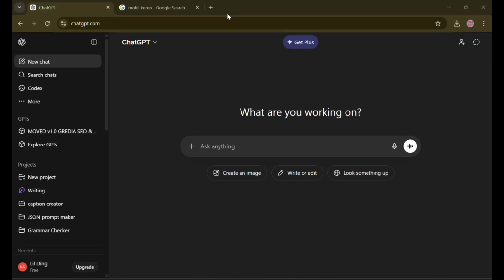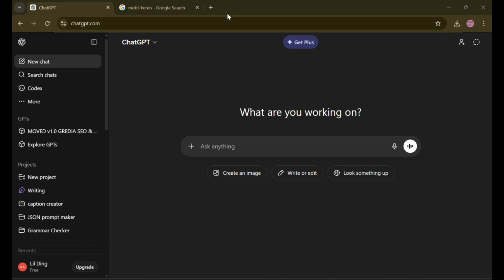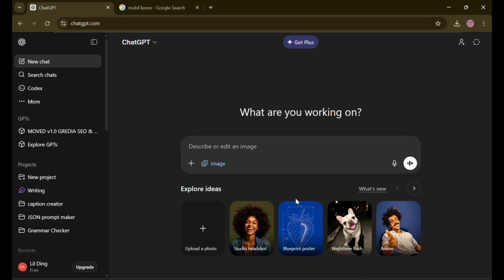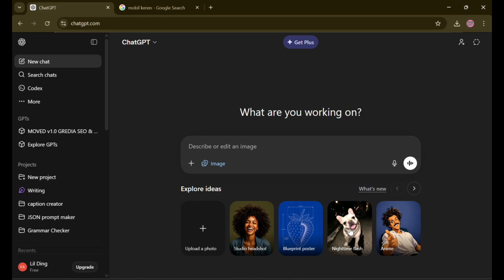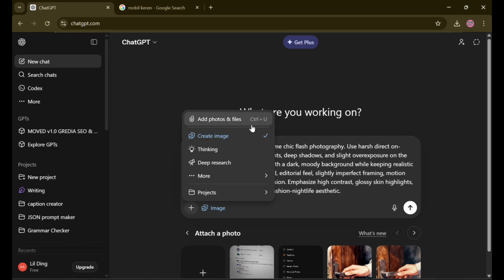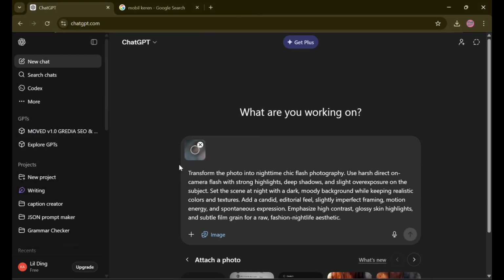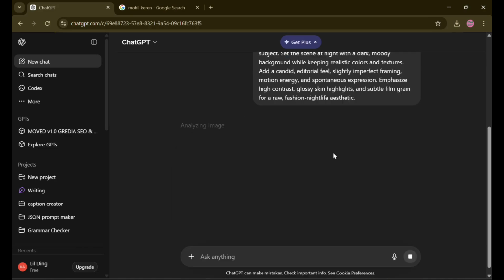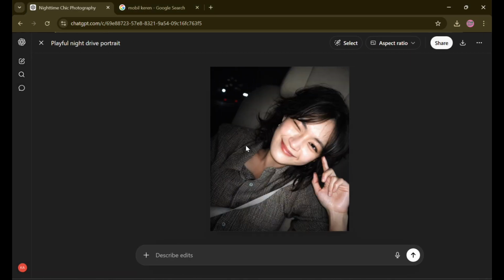INSANE Glow-Up - How to Turn Normal Photos into Night Flash AI Tutorial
Transform your обычные photos into stunning nighttime flash shots using AI—fast, free, and insanely aesthetic.

✨ Turn any photo into a dramatic night flash look
⚡ Use AI to auto-generate prompts instantly
🌙 Achieve cinematic nighttime vibes in seconds
📸 No editing skills required—super beginner friendly
🔥 100% free method with powerful results